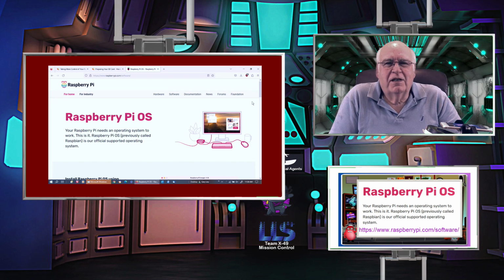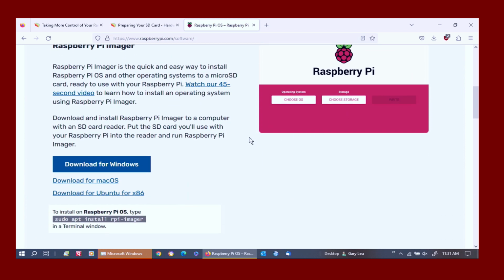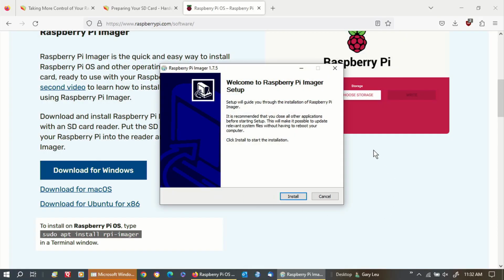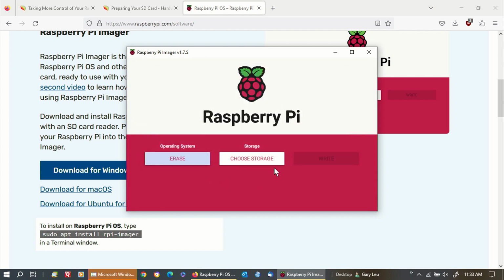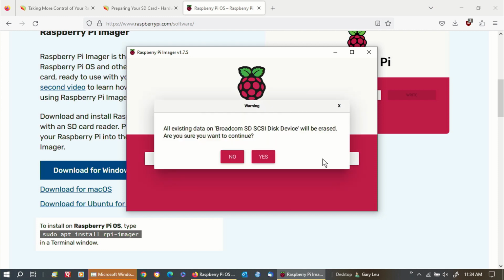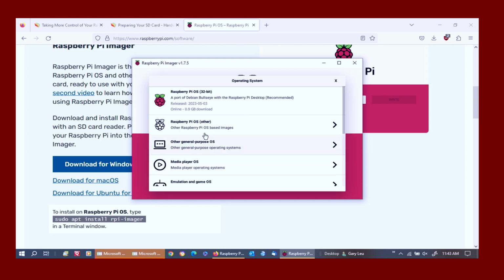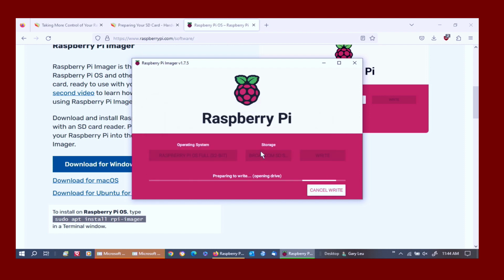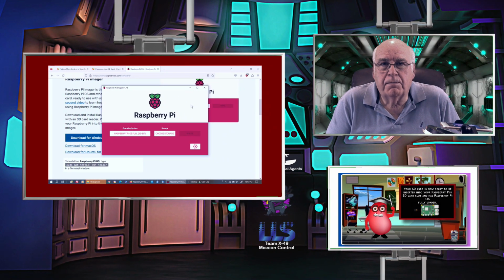The Raspberry Pi Imager